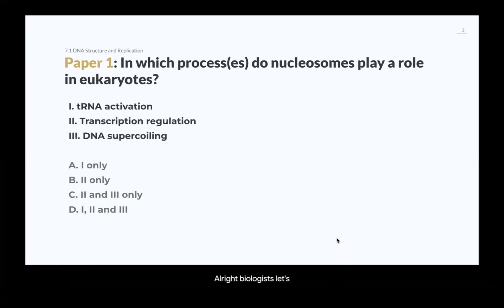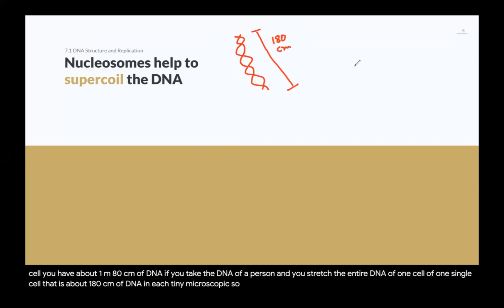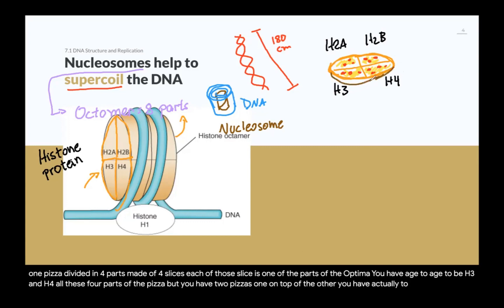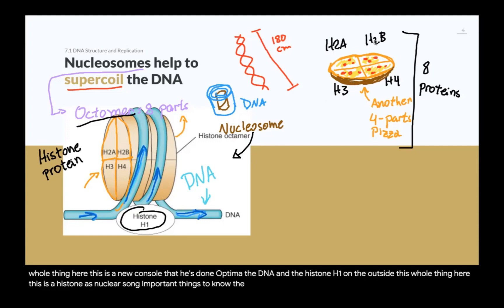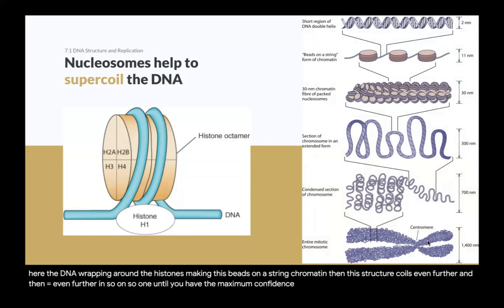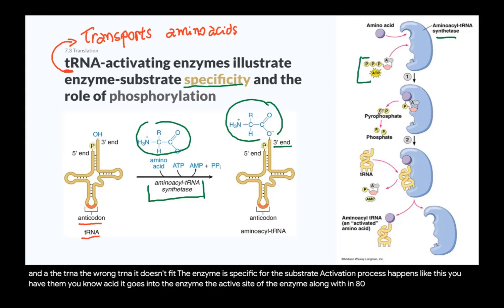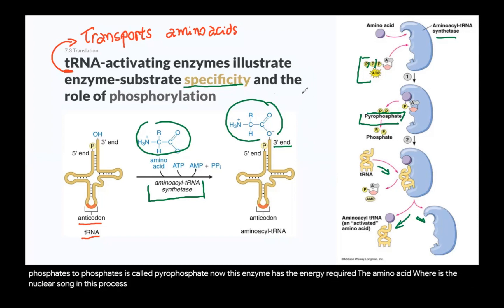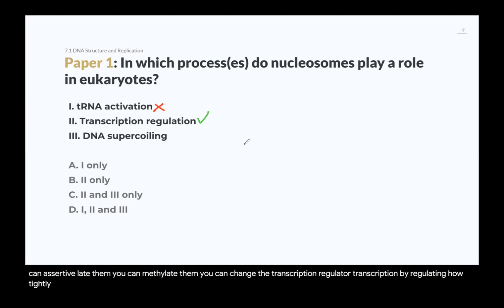QUESTION SOLVED: Nucleosome structure and functions - IB Biology Topic 7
00:00 Question
00:23 Nucleosomes help to supercoil the DNA
01:46 Nucleosome structure
04:44 Histones are positively charged proteins
05:48 tRNA-activating enzymes illustrate enzyme-substrate specificity and the role of phosphorylation
07:44 Amino acid activation
08:36 Nucleosomes help to regulate transcription in eukaryotes
09:09 Acetylation and methylation of histones
10:25 Solution to the question

IB Biology
IB Bio
IB Biology topic 7
Nucleic acids
Gene expression
Molecular biology
Question solved
Nucleosome structure and functions